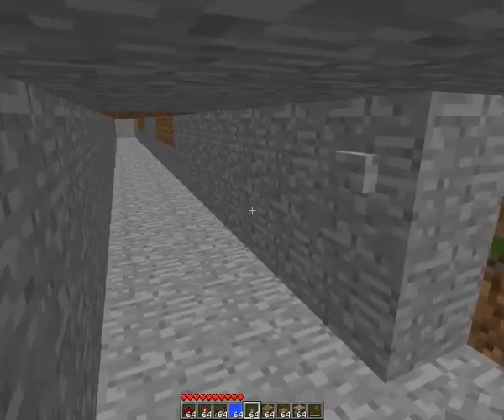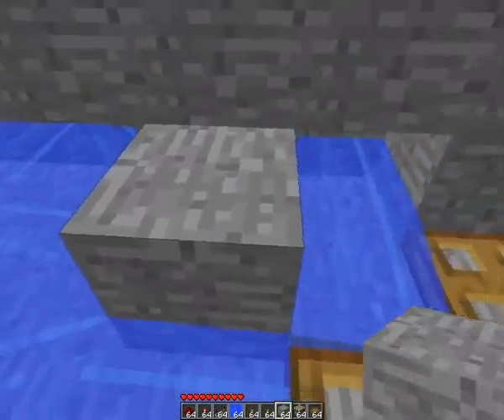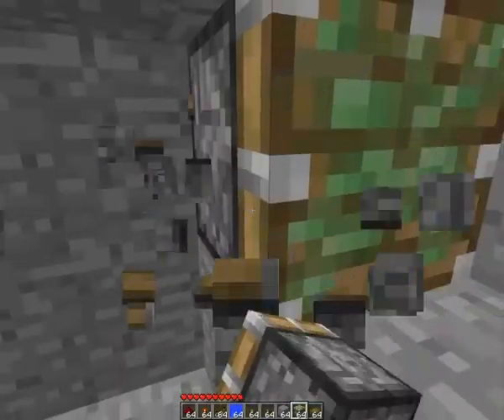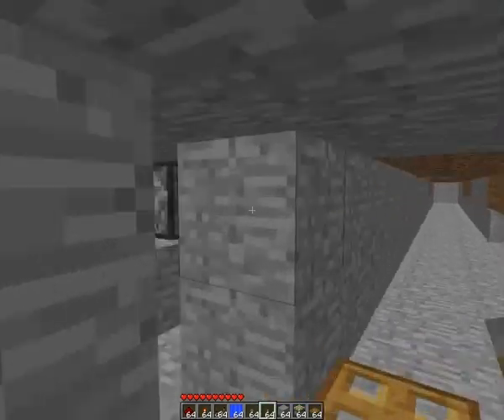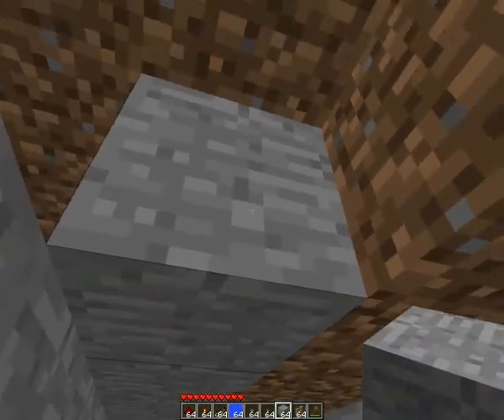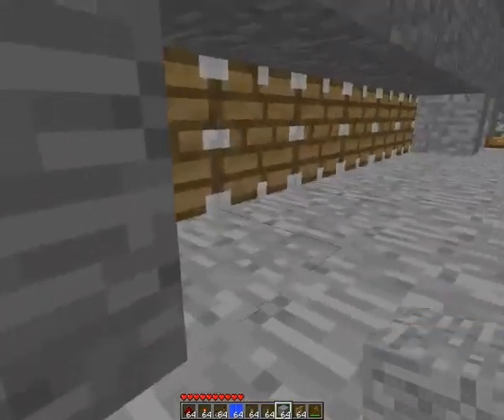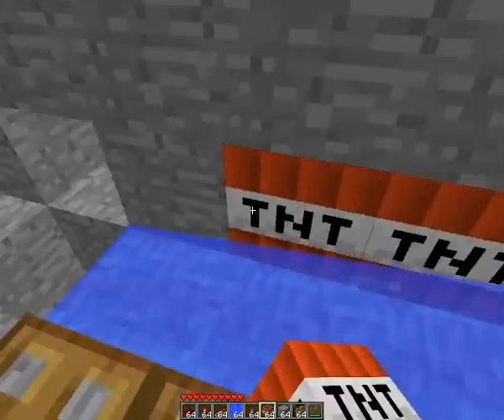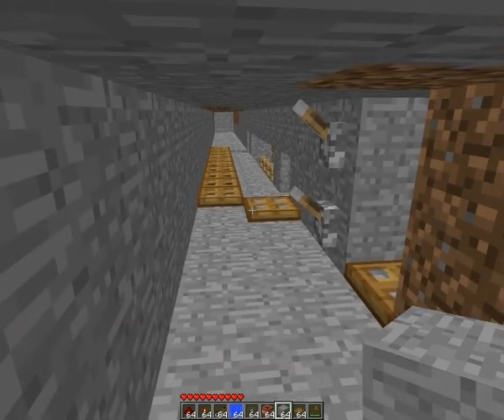Minecraft TNT cannon tutorial 12 - Tunnel cannon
-Build a tunnel cannon